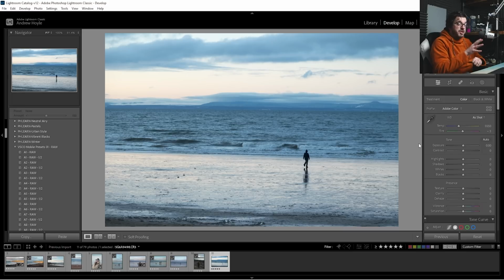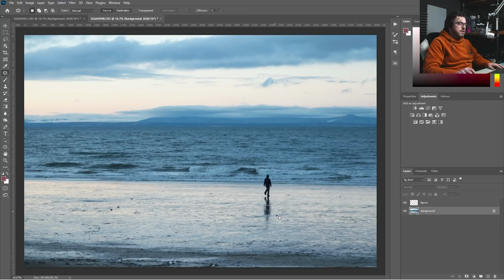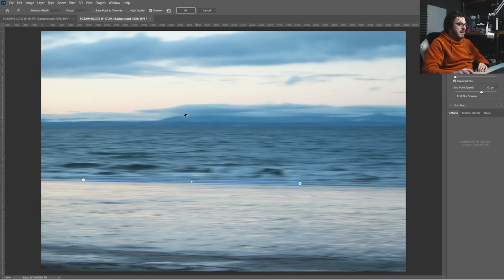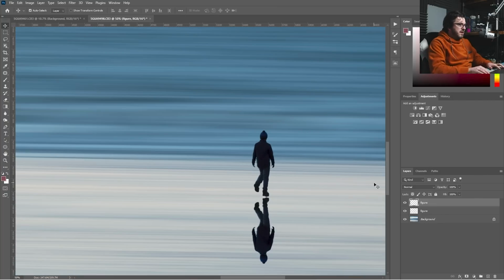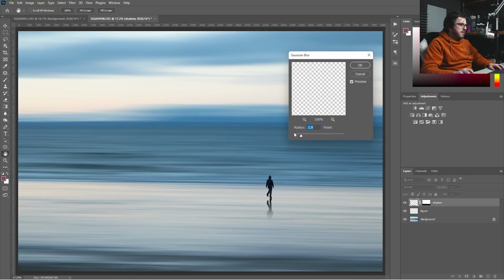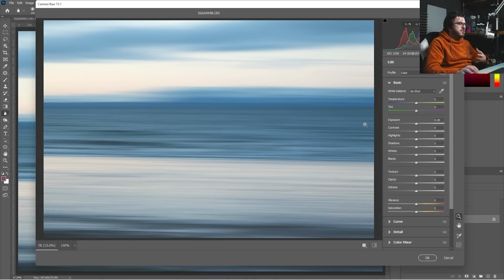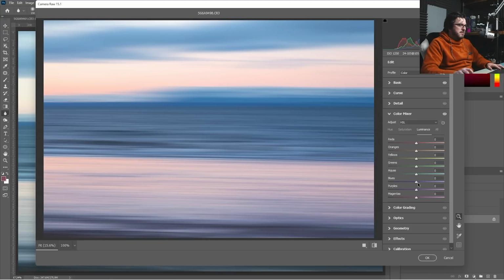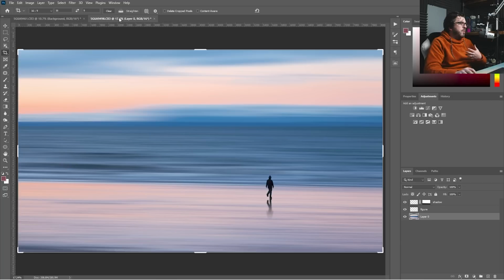This EASY Photoshop tutorial creates STUNNING fine art abstract photos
In this Photoshop editing tutorial, I show how easy it is for beginners to create blurred abstract landscape photos in Photoshop in just a few simple steps. The technique is similar to the ICM (intentional camera movement) technique but blends in static figures to create a dreamlike coastal landscape scene. It's quite different from my usual work, but it's a fun and straight-forward way to create a totally different look from an otherwise fairly plain image.

00:00 - Intro
00:43 - Taking the shot
01:28 - Best photo to use
02:20 - Object selection in Photoshop
03:10 - Object removal in Photoshop with patch tool
03:40 - Blur gallery
04:17 - Path blur and speed
05:13 - Create shadow in Photoshop
06:04 - Shadow perspective
06:52 - Shadow gradient
08:05 - Camera Raw Filter
08:41 - Enhance colours in Photoshop
10:26 - Best crop in Photoshop
11:15 - Outro